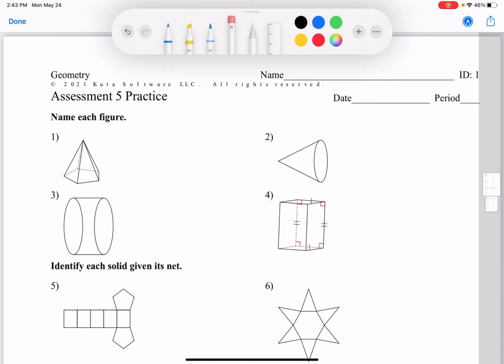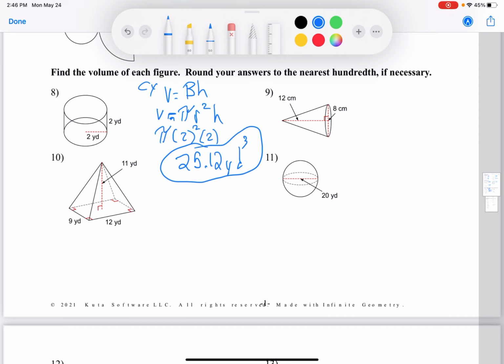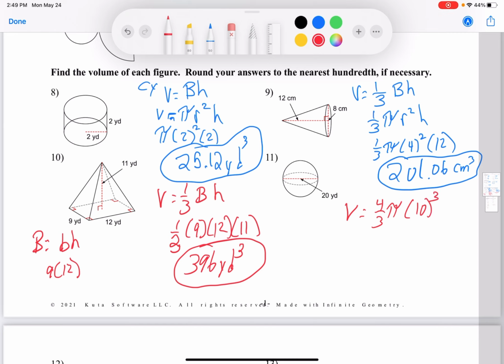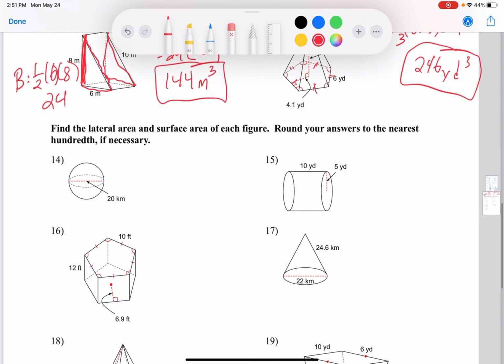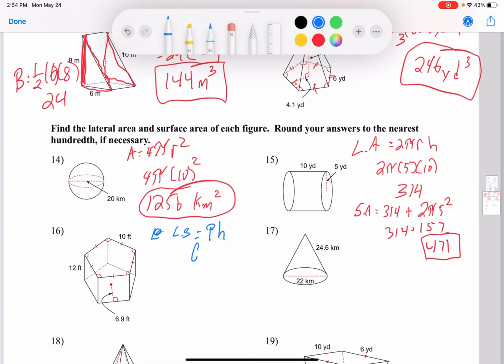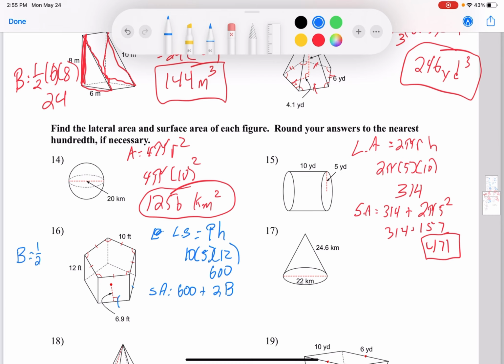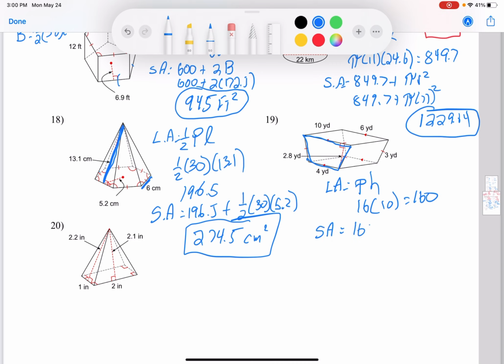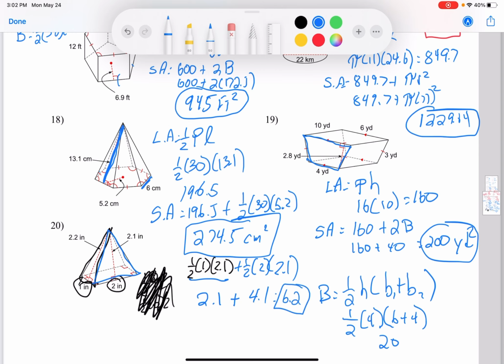Assessment 5 Reveiw